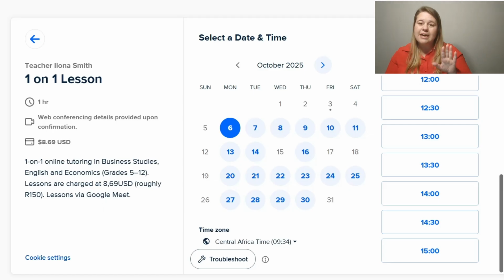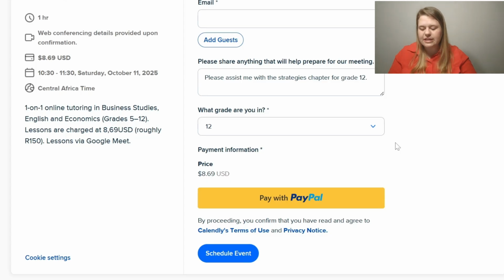Business Studies Tutor | Grade 10, 11 and 12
Looking for affordable online tutoring to improve your grades? 📚 I offer 1-on-1 personalized tutoring lessons for just $8.69 per session – making quality education accessible to everyone.

Whether you need help with high school subjects, university coursework, exam preparation, or study skills, my lessons are designed to match your learning style and help you succeed faster.

Flexible scheduling for students worldwide

Affordable price: $8.69 per lesson

Proven strategies to boost confidence and grades

🌍 Available online, so you can learn from anywhere!

📅 Book your first lesson today and start learning smarter, not harder.